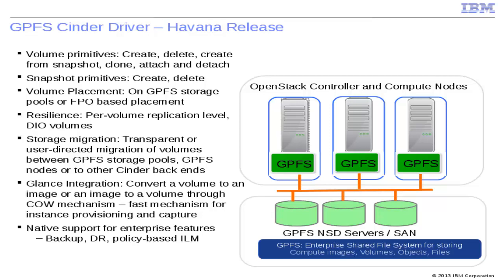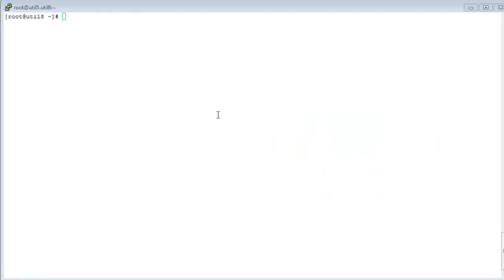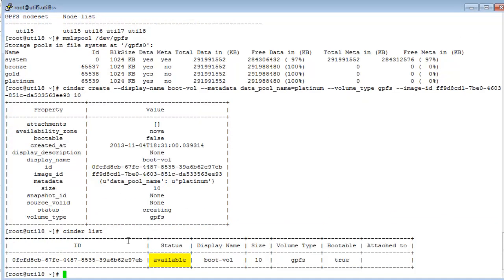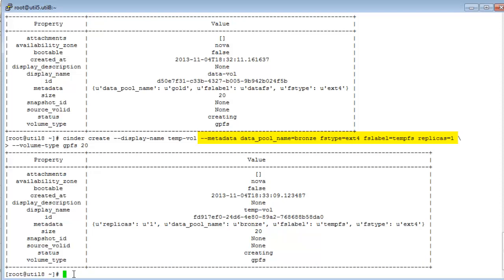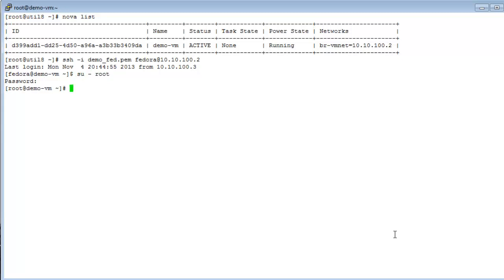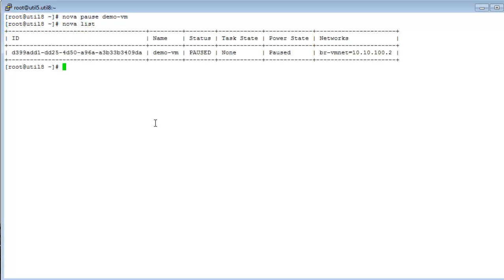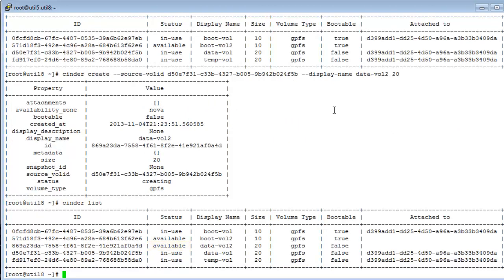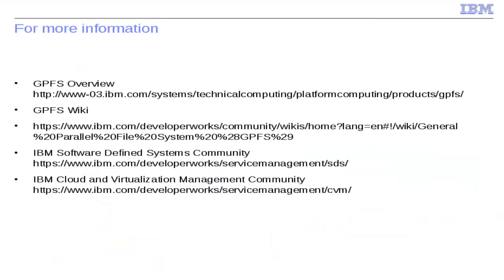GPFS_Cinder_Demo_Havana_v2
second draft